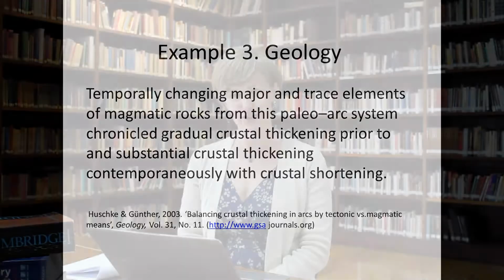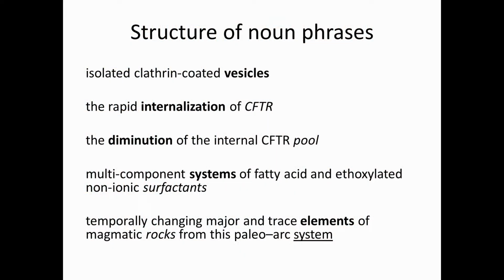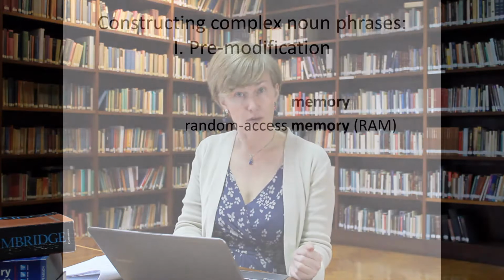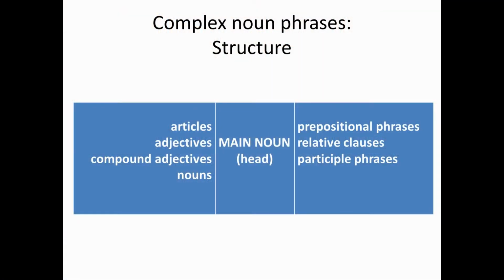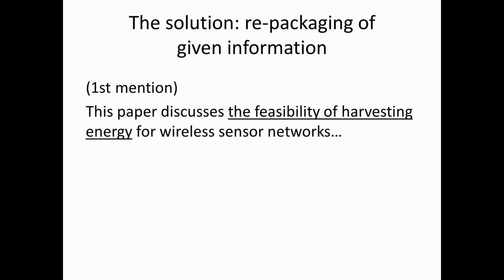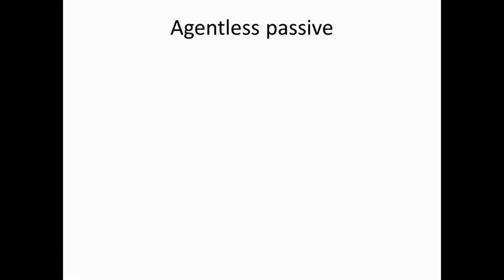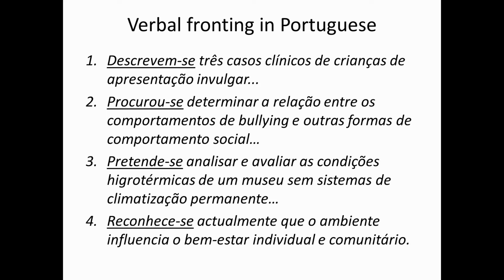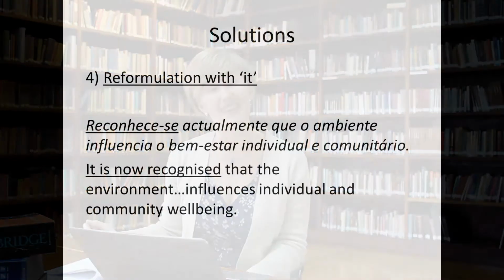english academic discourse part 2 4